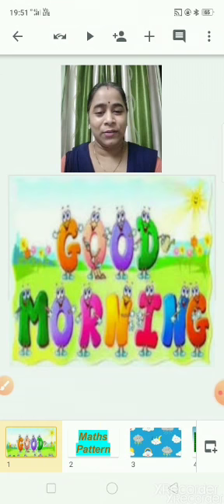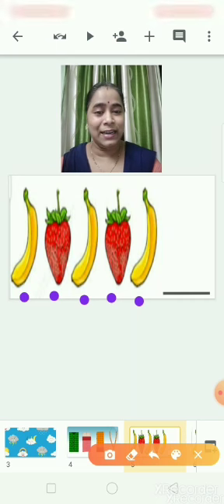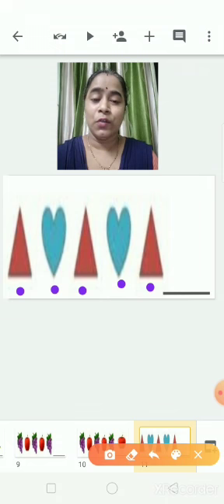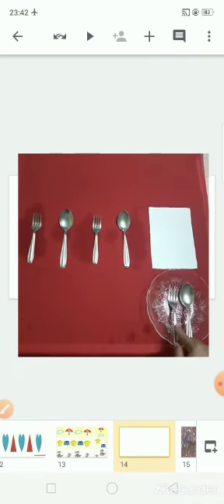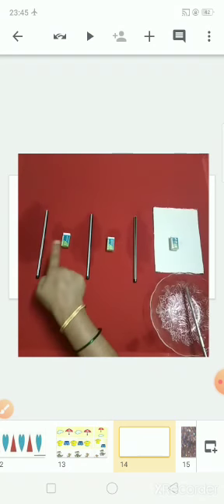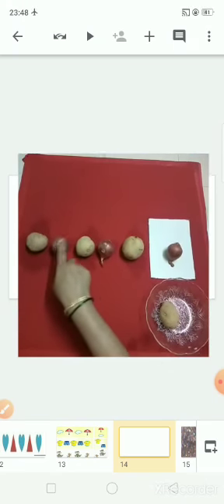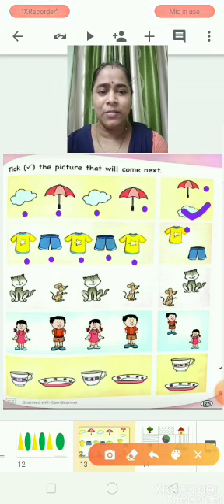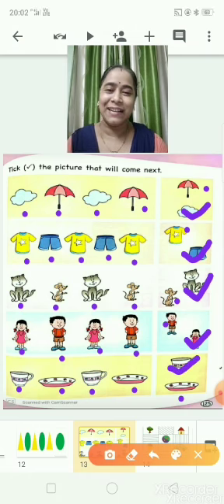Nur_JrKg_SrKg_Maths_Pattern